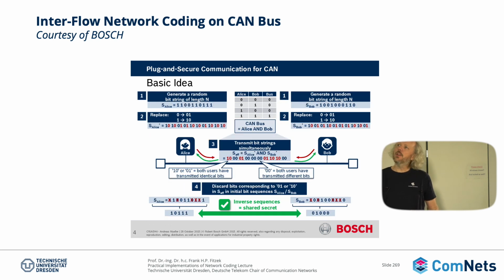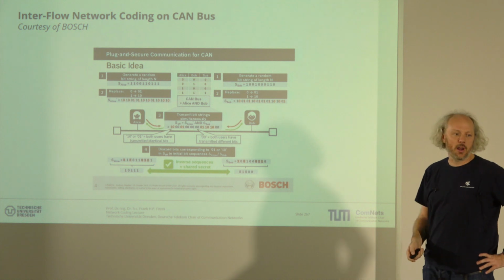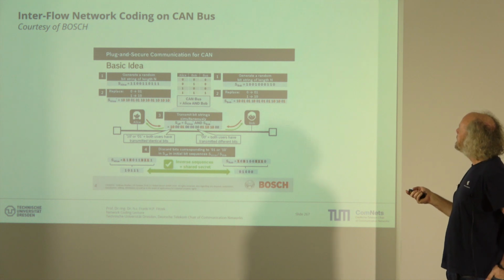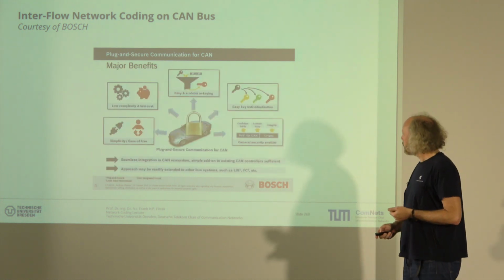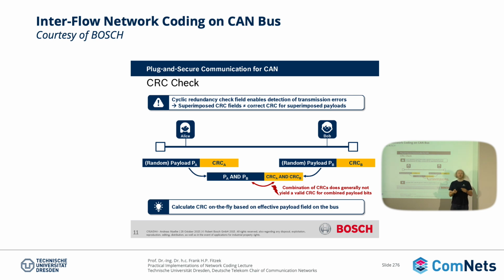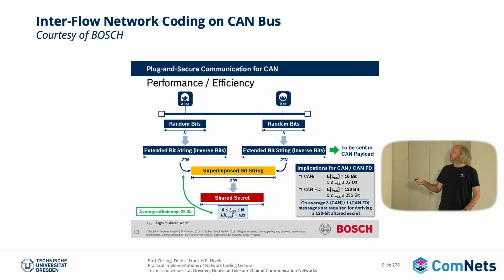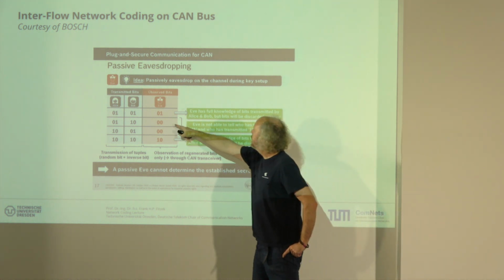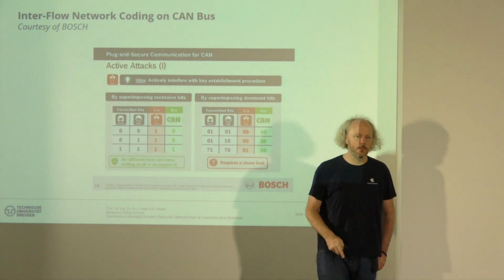L2 - 16 - NetCod - BOSCH Use Case